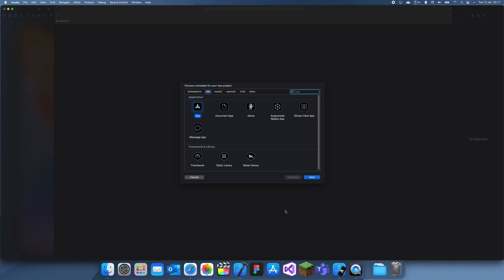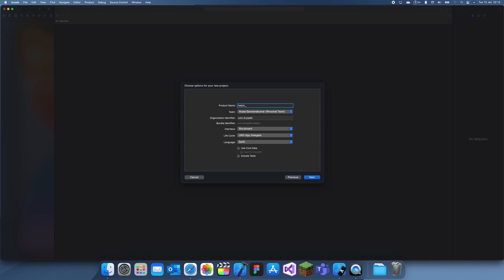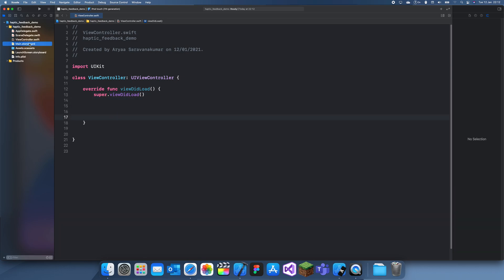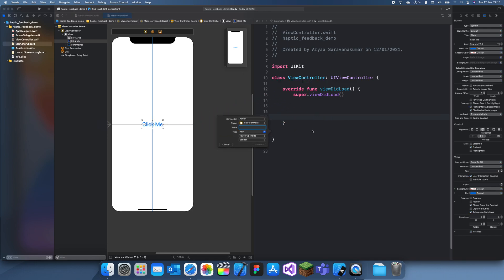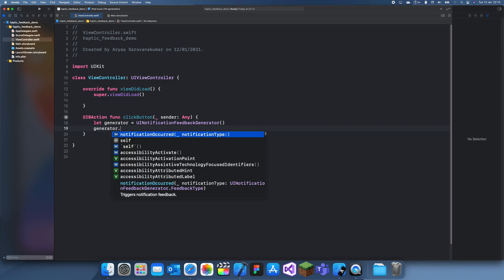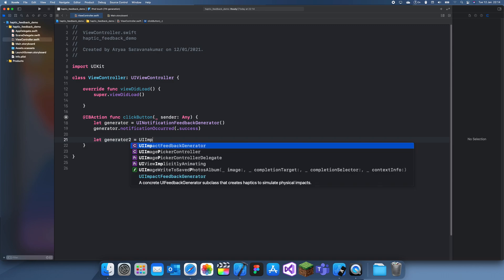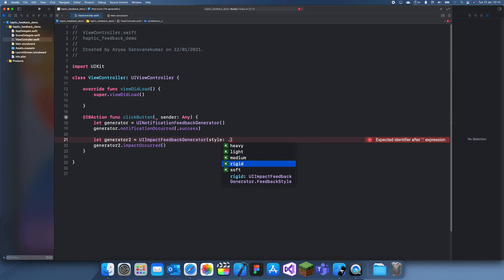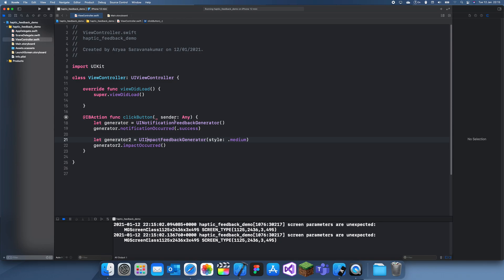How to create Haptic Feedback in Swift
In this tutorial I will explain how to create haptic feedback in swift